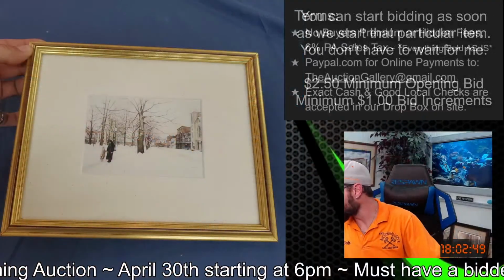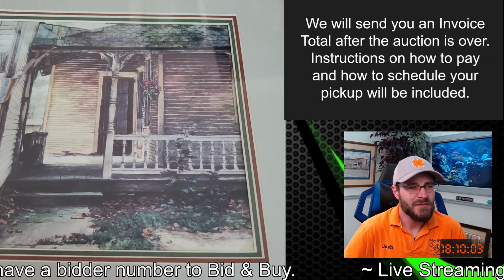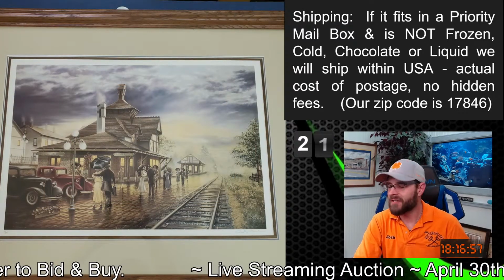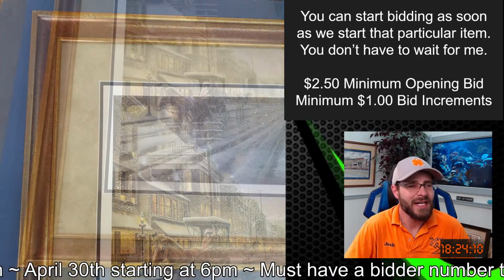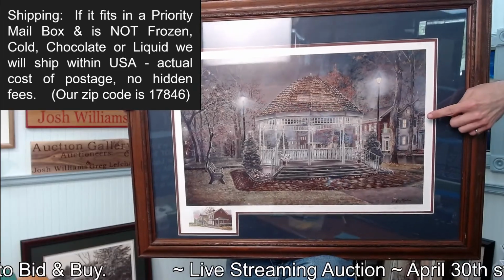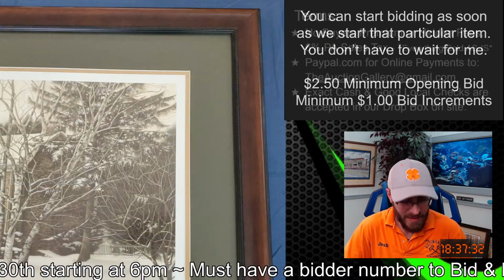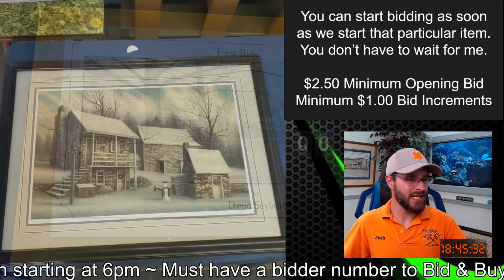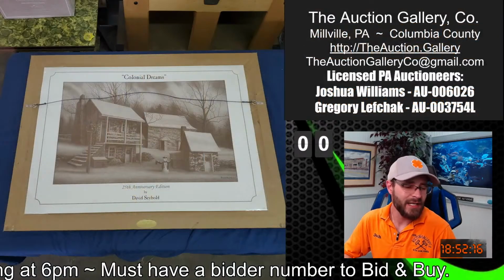Public Art Auction YouTube Live April 30th at 6pm - The Auction Gallery Millville, PA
YouTube Live ART Auction 04/30/2021 at 6pm
 Lynch's, Seybold's & Shoemaker's
Sign into your YouTube Account & bid in the Live Chat.

If you're a NEW Customer at The Auction Gallery in Millville PA or can't remember your bidder number - Private Message us through Facebook or email your full name, address and phone number.

Bidding will be done in the comments of the Live Video under "Live Chat". Bid your bidder number, followed by the amount of your bid. ( example: # 5678 / $25.00 )

YouTube Auctions every week on Tuesday & Thursday at 3pm

tags.